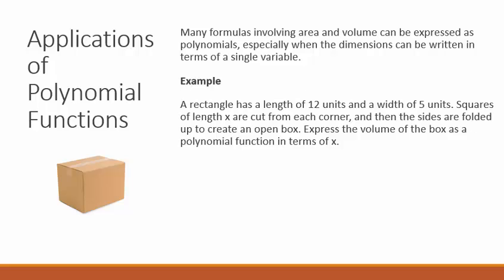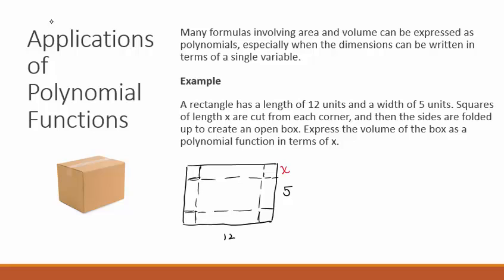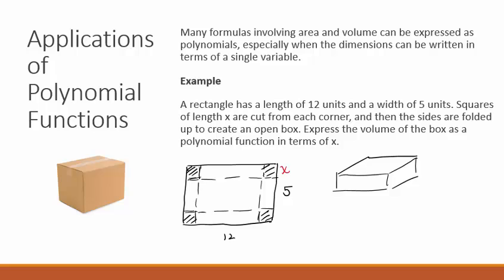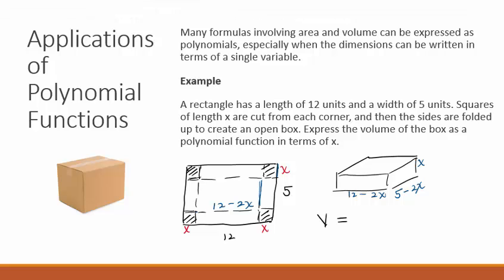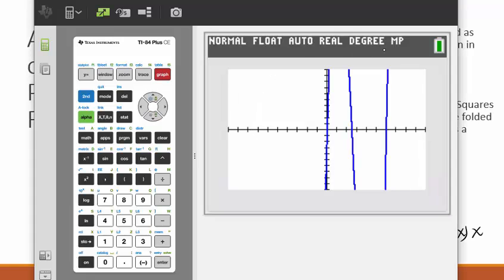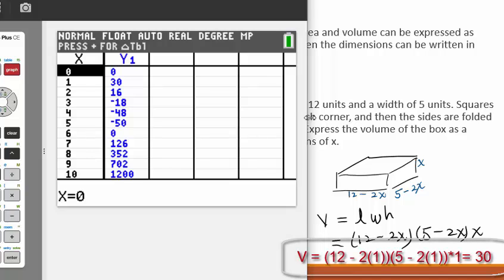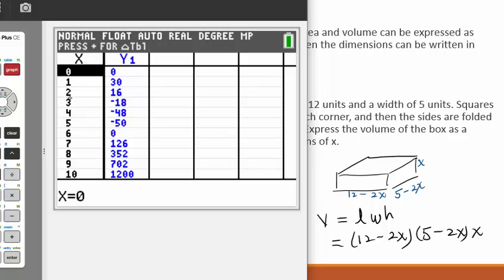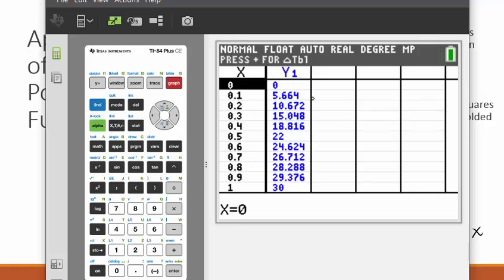MATH 1113 Section 3.4 Example